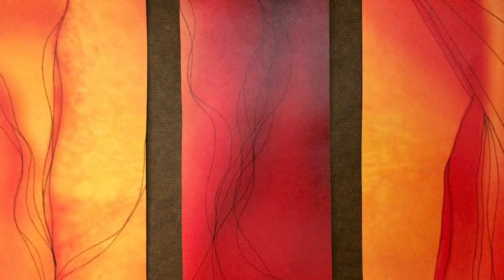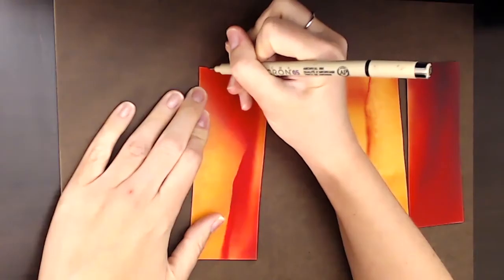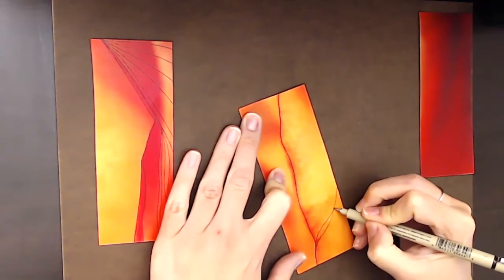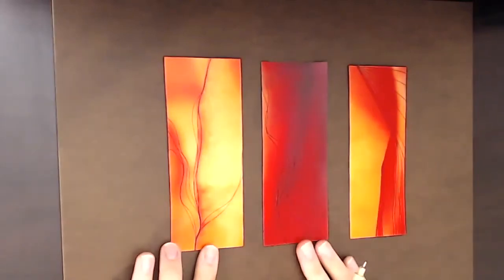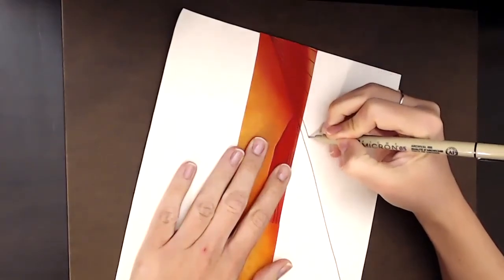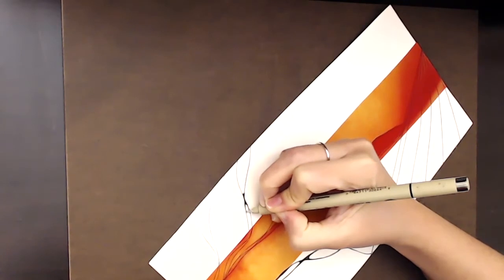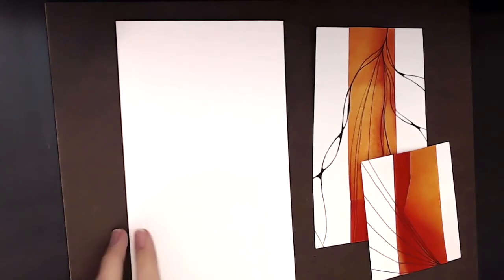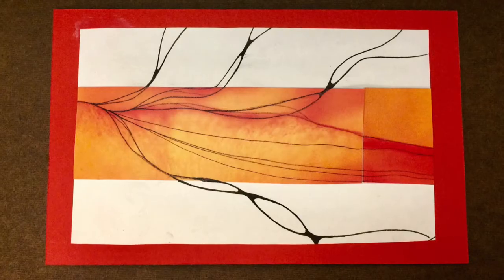Abstract Collage Techniques and Soul Collage Exercises | Intuitive Mixed Media Collage Art Tutorials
This video combines Abstract Collage Techniques and Soul Collage Exercises in fun, simple Intuitive Mixed Media Collage Art Tutorials. A perfect way to learn how to make mixed media collage art. Download the 30 DAY ART CHALLENGE CALENDAR to follow along or join ou 30 MINDFUL ART EXPERIMENTS E-COURSE for specific guided lessons, detailed prompts, and support. It's Day 23 of our 30 Day Art Challenge, and our prompt is " DANCING WITH EDGES " Save the 30 Day Art Challenge Playlist here to follow along while in your Mindful Art Studio or Mindful Art Journal as you create 30 Days of Mindful Art to de-stress.

If you'd like to dive in deeper with more sweet Soul Collage Card Instructions, Abstract Collage Techniques, and Collage Art Tutorials, please join our ***Online Intuitive Collage for Self Acceptance Workshop***

SoulCollage® is an expressive intuitive collage art technique, including intuitive collage and art journaling prompts (sometimes interpreted as poetry). Typically, in our Zoom Online SoulCollage® Workshops, you'll receive guidance regarding how to choose images for your Soul Collage card, how to make a Soul Collage card, guided meditation for creativity, specific themed art journaling prompts to help increase self-awareness, and optional group sharing to connect with others in our sweet community. Some of my favorite art journaling for calm ideas.

SOUL COLLAGE ART SUPPLIES:
SoulCollage Book by Seena Frost
SoulCollage Card Making Card Pack
Collage Imagery Book
Collage Imagery 2 Book
Collage Imagery 3 Book

INTUITIVE MIXED MEDIA COLLAGE ART SUPPLIES:
Arches Watercolor Paper Block, 9x12
Micron Ink Pen Set, Ass't 6CT Set
Mixed Media Art Journal
Mungyo Professional Watercolor Set (24 Colors)
Pentel Aqua Water Brush

Our 30 Day Art Challenge is inspired by our 30 Mindful Art Experiments E-Course which includes specific creative drawing and intuitive watercolor painting lessons, prompts, techniques, Soul Collage exercises and more to guide you through creating many 5 min Mindful Art Activities for self-care (perfect for your Mindful Art Journal).

SoulCollage® is a trademarked process created by Seena Frost.

SoulCollage® cards are made either from one's own art or from images found in materials which have been bought by or given to the SoulCollage® card maker.

These collaged cards are used only for the cardmaker's own inner exploration. SoulCollage® cards are not sold, traded, bartered, or copied (except as a back-up for the cardmakers own use) as is stated in the Principles of SoulCollage®. Where SoulCollage® cards are available to be seen by others, it is for the purposes either of demonstrating the SoulCollage® process or of sharing the cardmakers' inner process in the context of community. SoulCollage® is grateful to the artists and photographers who make this deep awakening process possible and in all ways, SoulCollage® seeks to be respectful of their rights.